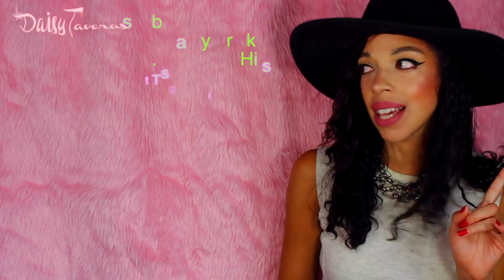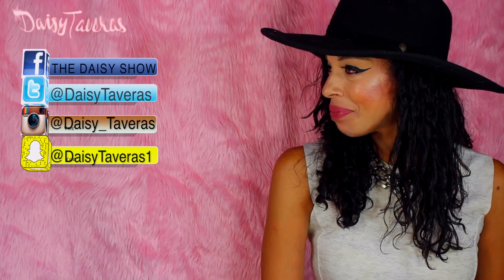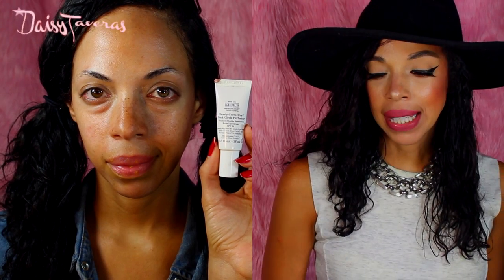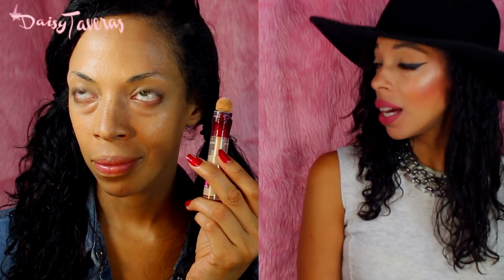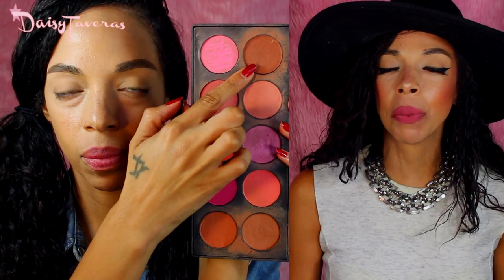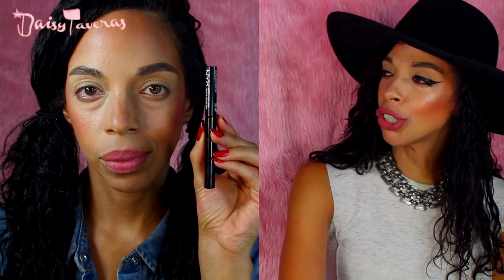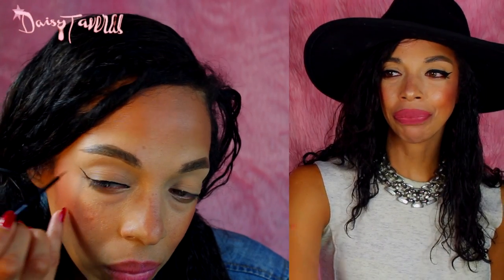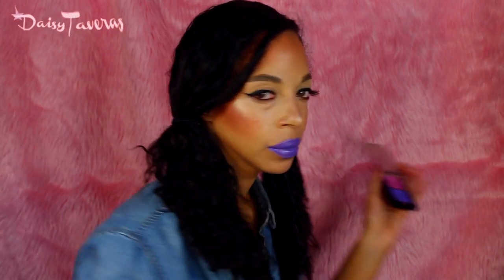Best Back To School Senior Year MakeOver / Daisy Taveras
My friend Seriously needed a MakeOver so I naturally gave her a fresh, polished, modern Back To School MakeOver that makes her almost as Fabulous as me! See for yourself and try it out and you will be the It Girl of the School yard lol..

secret word..mention it and I will give you a shoutout..TWINKLE.